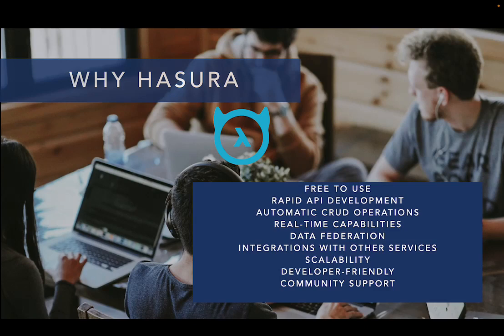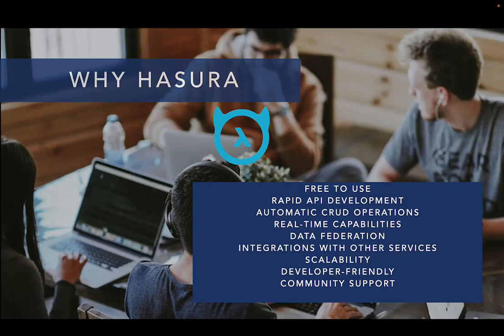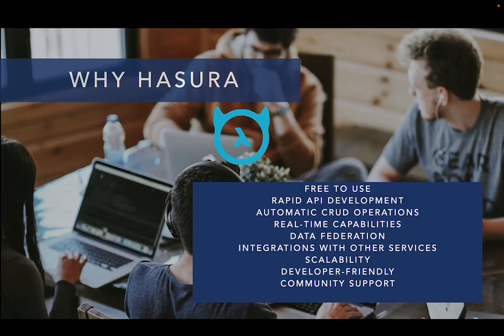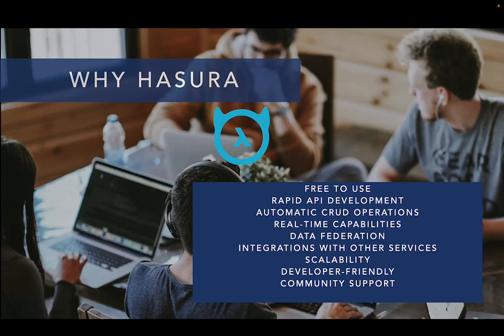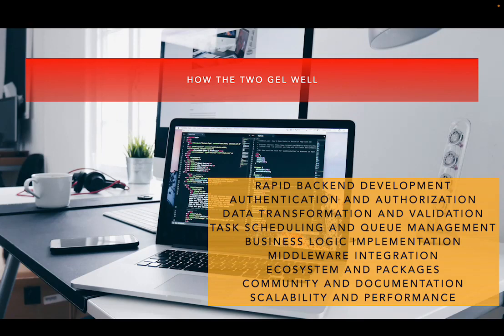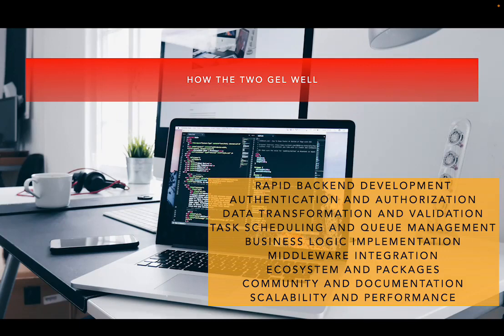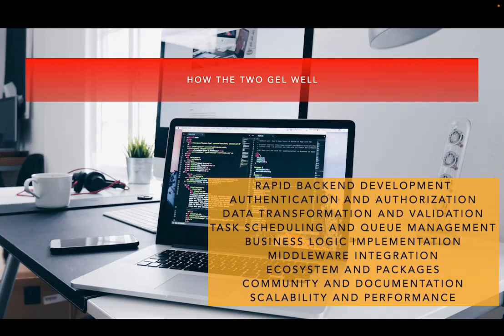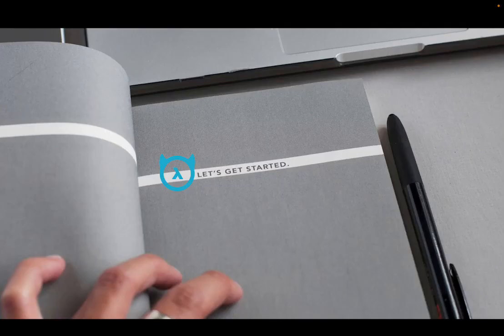Intro to the Laravel Hasura series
In this video, we will cover why we should opt for Hasura and Laravel and both of them together. We will cover how they complement each other and how they are a great pair for microservices.

If you are starting with microservices or rewriting your code base for scalability, this series is for you.